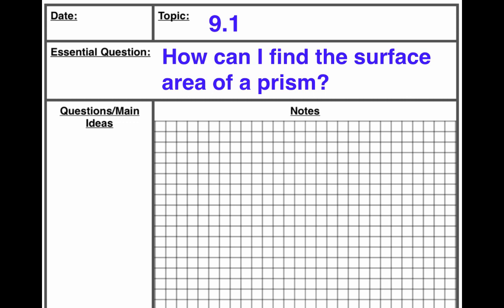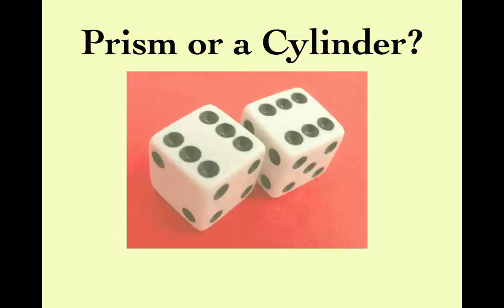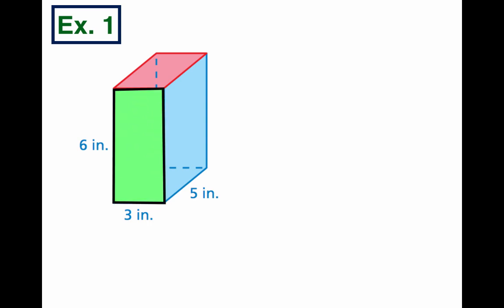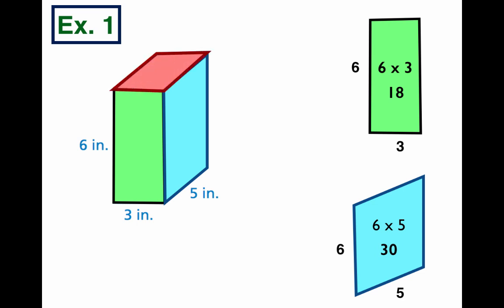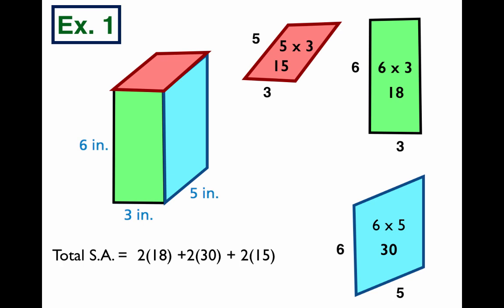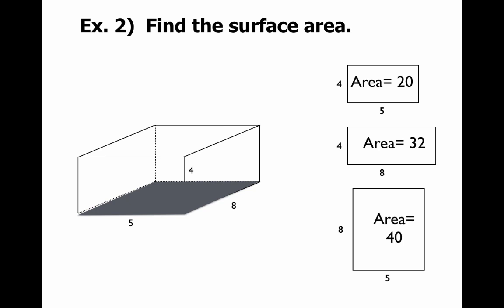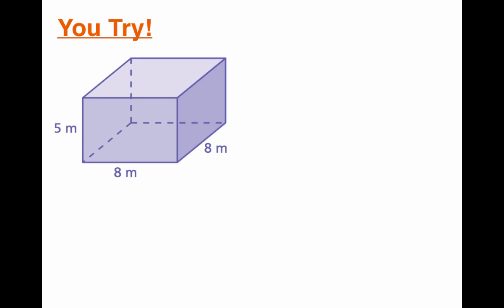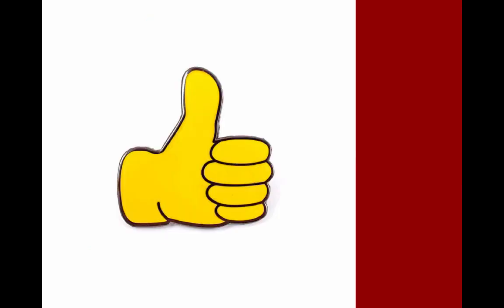9.1(A) Prisms vs. Cylinders (K)